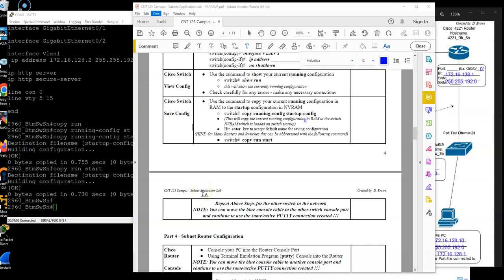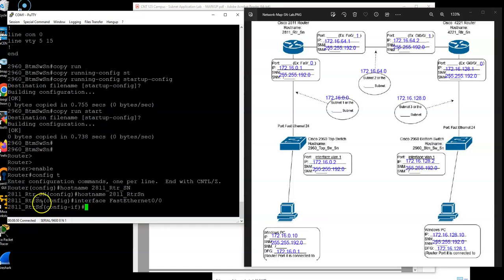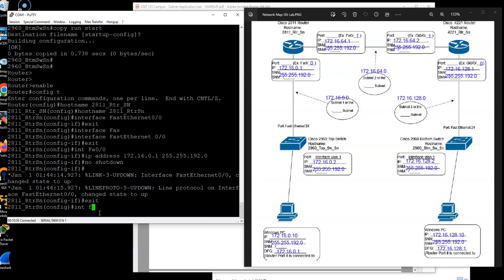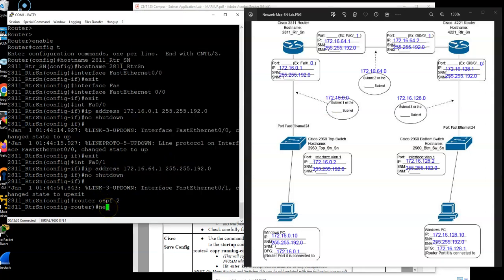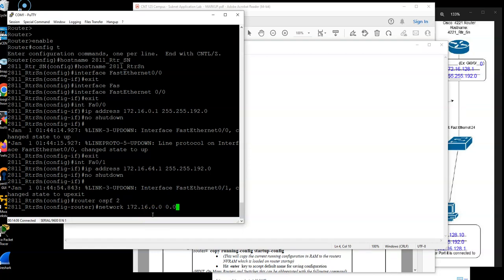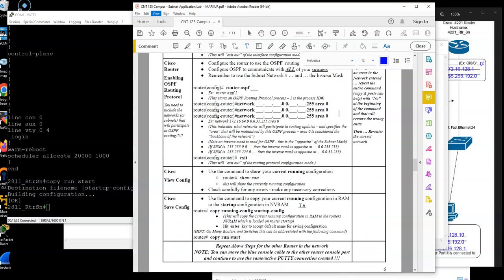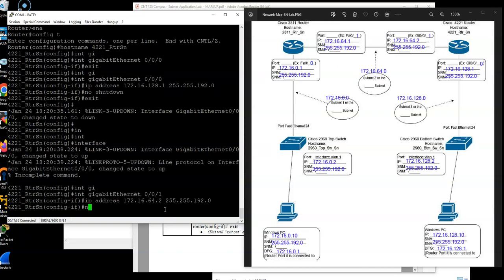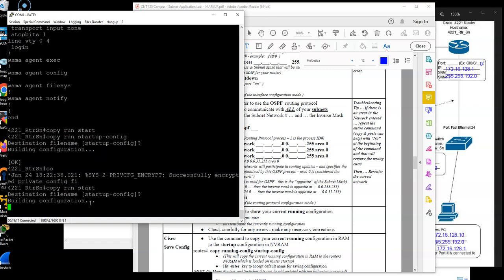CNT125 Campus Subnet App Lab 3 Router Config